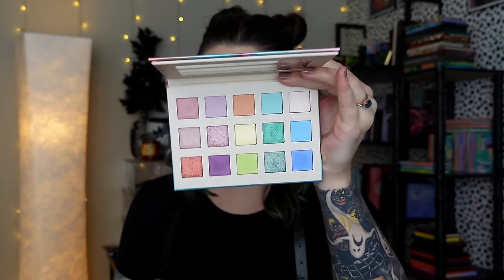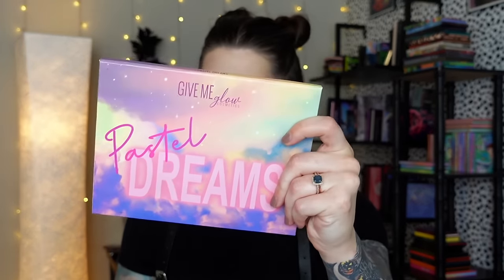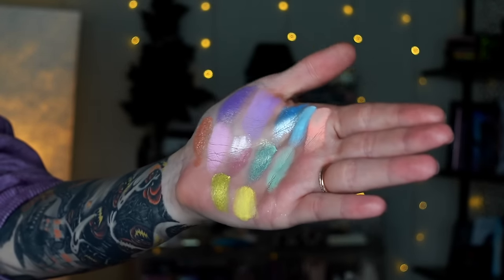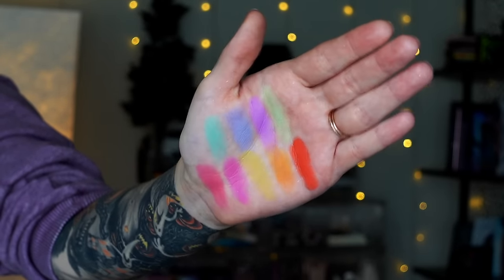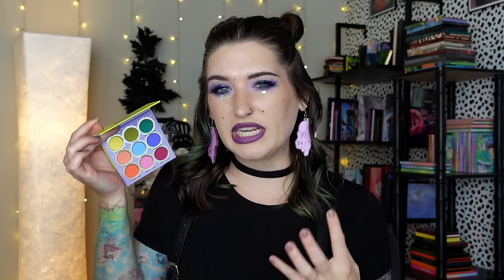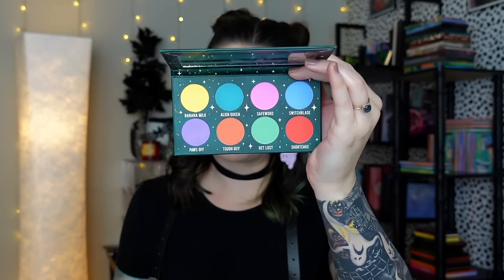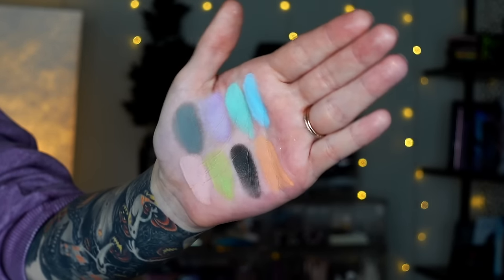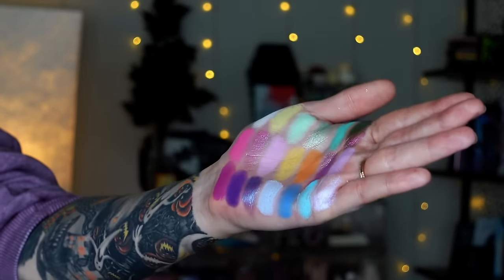Ranking My PASTEL PALETTES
•Nomad Cosmetics Tokyo Harajuku (unavailable)

•Oden's Eye x Judy Spring Dragon (code BATTYBEAN on anything except collabs) //

•Sugarpill Fun Size (unavailable)

•Sugarpill Fun Size Too //

Makeup Details:

FACE:
•Milk Makeup Cloud Glow Primer* //
•Colourpop Pretty Fresh Tinted Moisturizer* //
•Makeup By Mario Concealer* //
•Rare Beauty Undereye Brightener* //
•Elf Halo Glow Powder* //
•NYX High Glass Powder (unavailable)
•Fenty Amber Suede Match Stick* //
•Give Me Glow Swipe Right Blush (unavailable)
•Fenty How Many Carats Diamond Bomb* //
•Nabla Freckle Marker* //
•Rare Beauty Setting Spray* //

EYES:
•Milk Makeup Eye Primer* //
•NYX Ash Brown Brow Pen* //
•NYX Espresso Thick It Brow Gel* //

📫Betty-Jean
     5745 SW 75th St # 287

Code BATTYBEAN will save you money with these brands!

*Ace Beaute
*Alter Ego
*Bella Beaute Bar
*Ensley Reign
*Dede Signature
*Fantasy Cosmetica
*Game Beauty
*Gavissi Beauty
*Glaminatrix
*Gourmande Girls
*Nomad Cosmetics
*Not Your Average Babe
*Oden’s Eye Cosmetics
Salem Cosmetics
*Shroud Cosmetics
*Sigma Beauty
*Unearthly Cosmetics

FAQ~
A: My favs are from Blend Bunny, Singe, & Sigma
A: Dry/Normal.